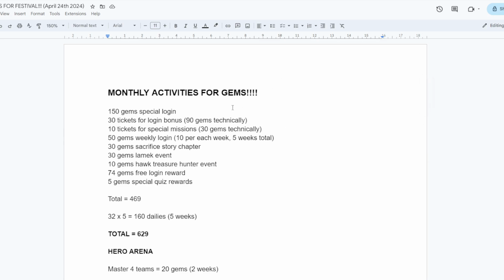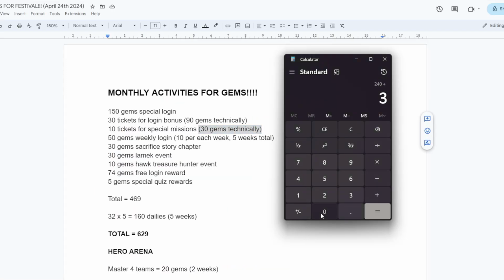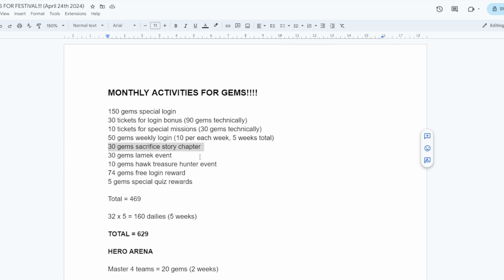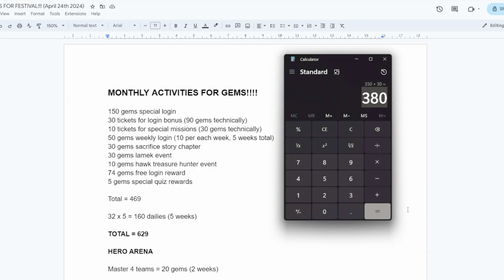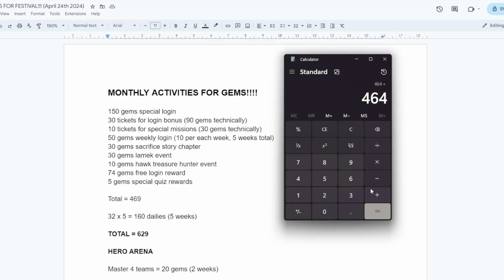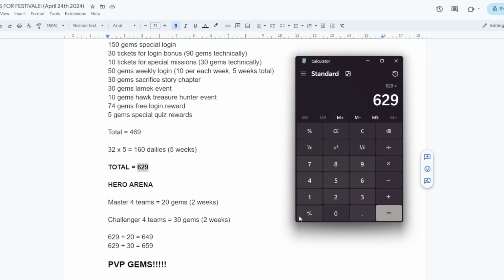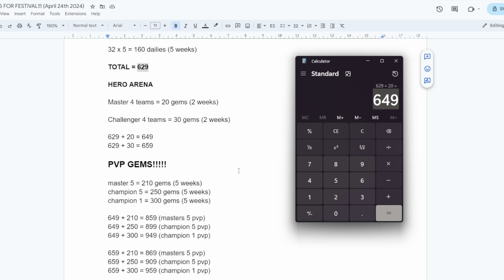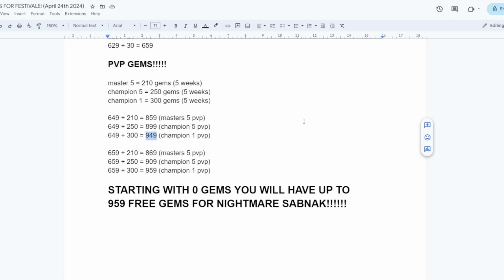How *YOU* Can Get 900+ Gems For SUMMER NIGHTMARE SABNAK?! (Monthly Diamond Income) 7DS Grand Cross